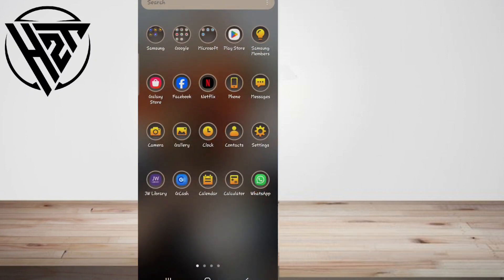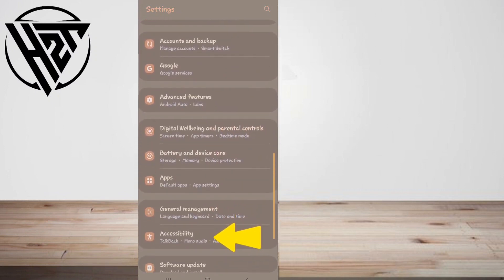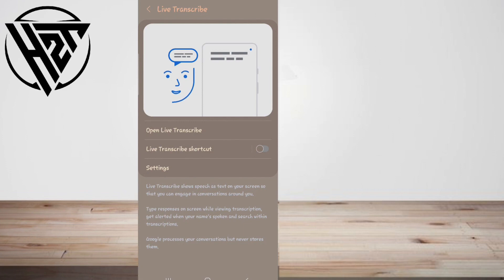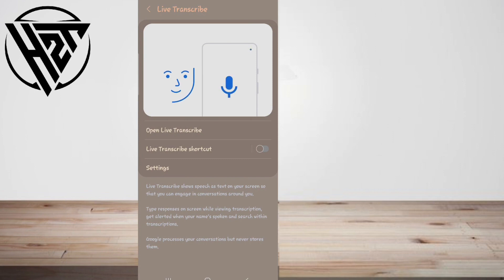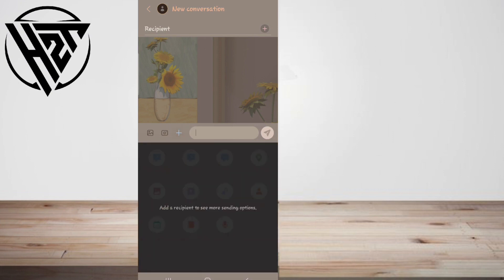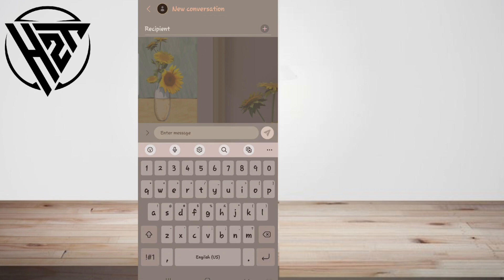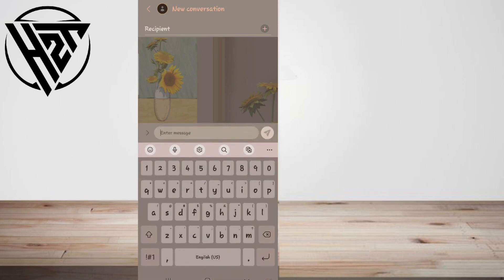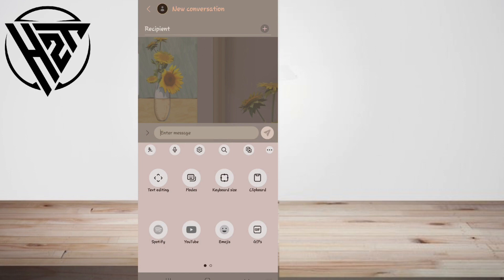How To Use Android's Live Transcribe Feature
In this tutorial, You'll learn "How To Use Android's Live Transcribe Feature", a powerful accessibility tool that transcribes speech into text in real-time. Also, in "How To Use Android's Live Transcribe Feature" you will know how to Ensure Compatibility: Live Transcribe is available on Android devices running Android, Download Live Transcribe: If Live Transcribe isn't pre-installed on your device. Open Live Transcribe: Once installed, open the Live Transcribe app on your Android device. Enable Microphone Access, real-time art Transcribing, Adjust Settings (Optional), View Transcriptions, Save Transcriptions (Optional)Use Accessibility Shortcut (Optional)